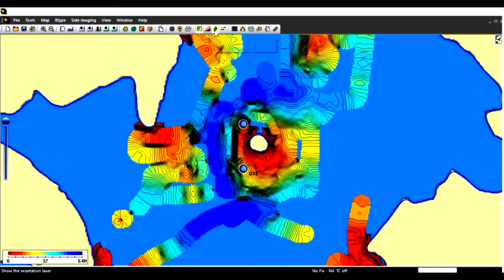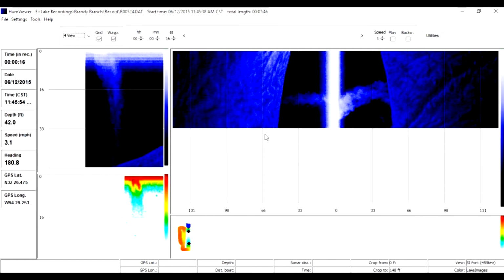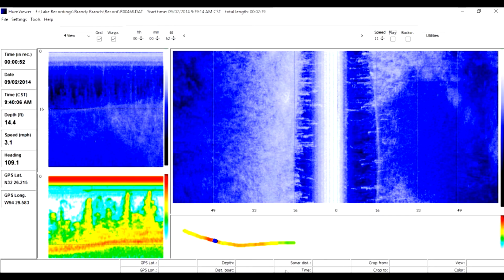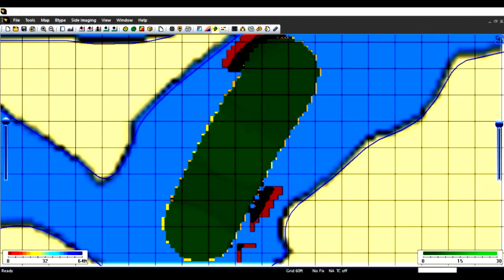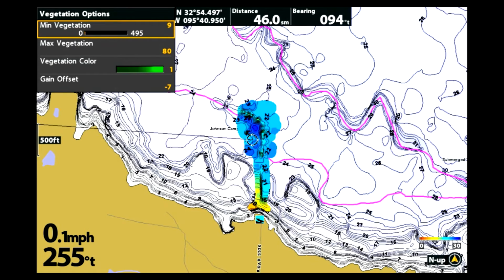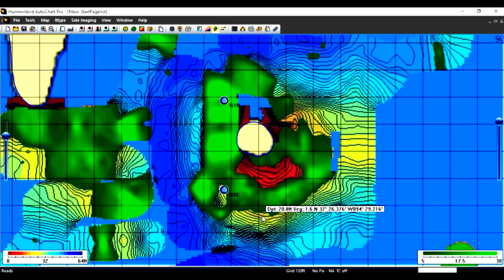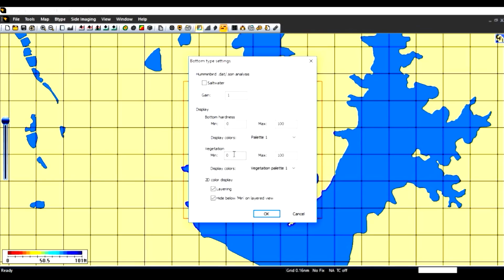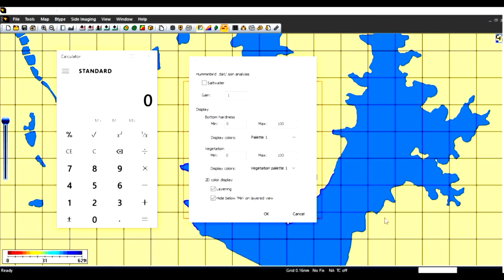ACP-Chapter 19 - Vegetation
Show the vegetation layer in AutoChart Pro -- just as it would appear in AutoChart Live.  Use this on your PC.